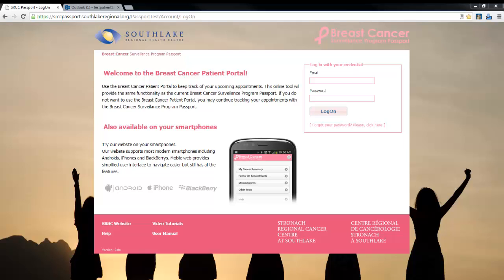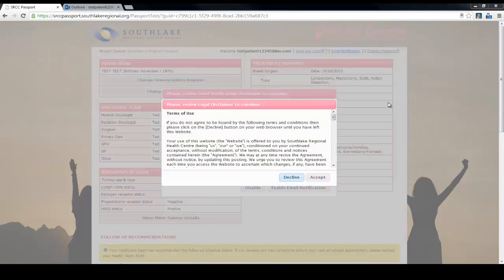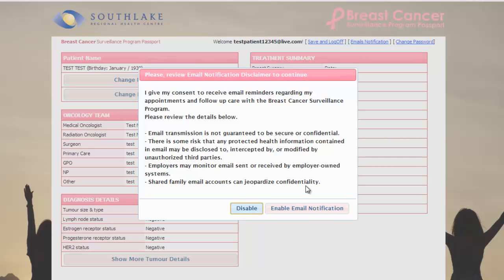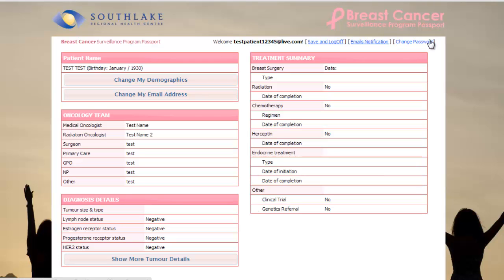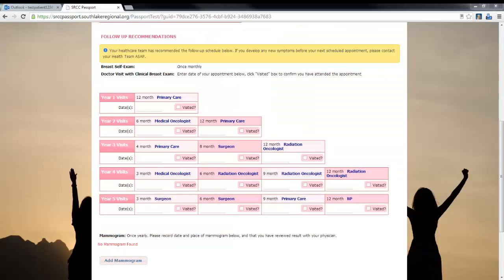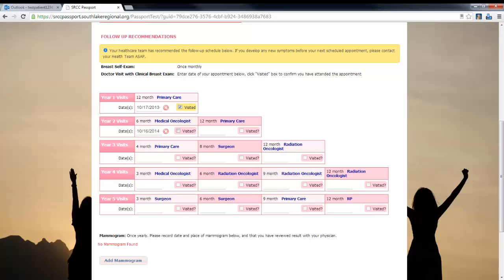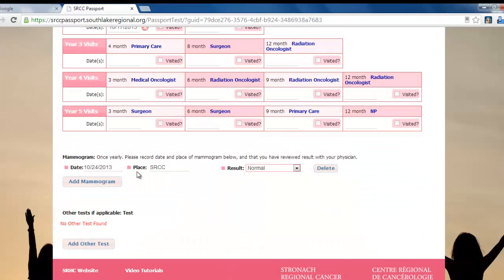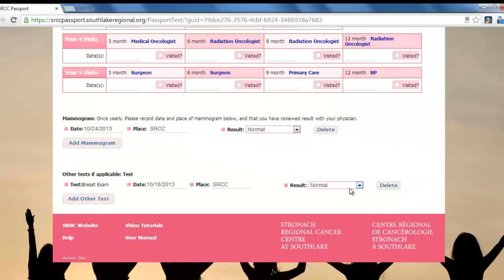BCPP Videocamproj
Instructions on how to use Southlake's Breast Cancer Patient Portal.